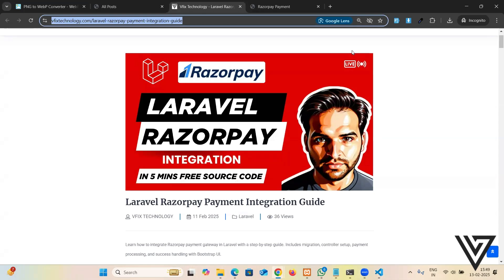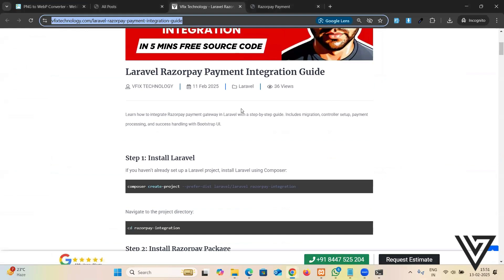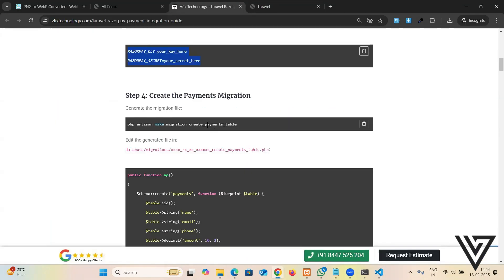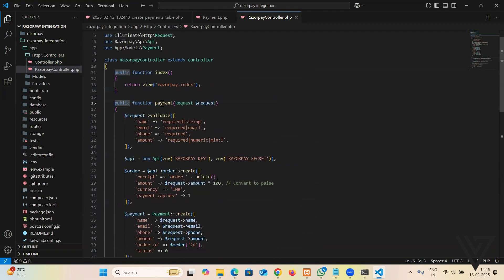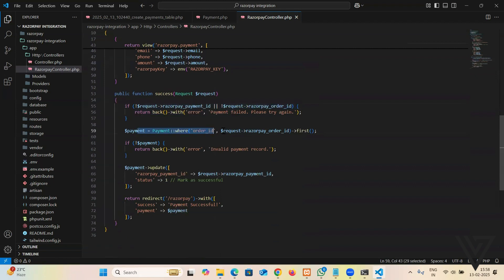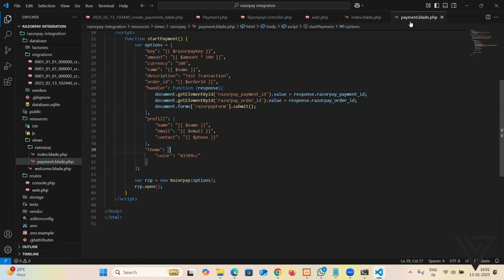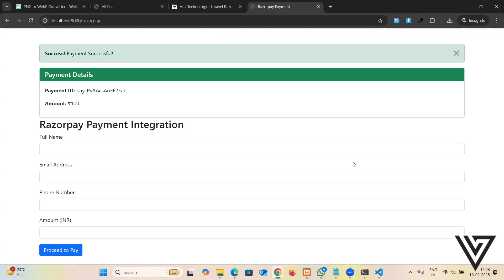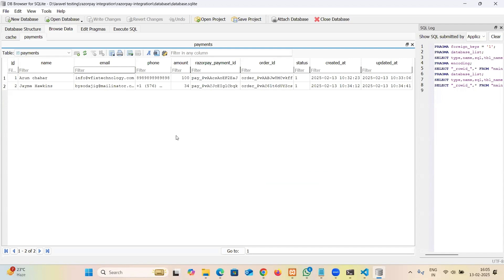How to Integrate Razorpay Payment Gateway in Laravel | Step-by-Step Guide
🚀 Learn how to integrate Razorpay Payment Gateway in Laravel! In this step-by-step tutorial, I’ll guide you through the complete process of setting up Razorpay for seamless online transactions in your Laravel application.

🔹 Topics Covered in This Video:
✅ Installing Razorpay SDK in Laravel
✅ Creating payment routes and controllers
✅ Generating Razorpay order IDs
✅ Implementing the Razorpay payment form
✅ Handling payment success and failure responses